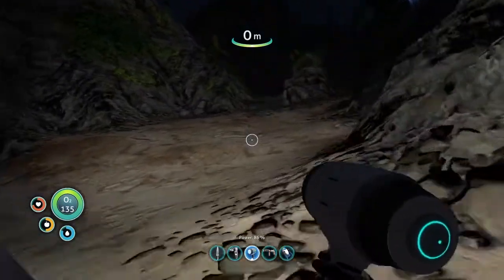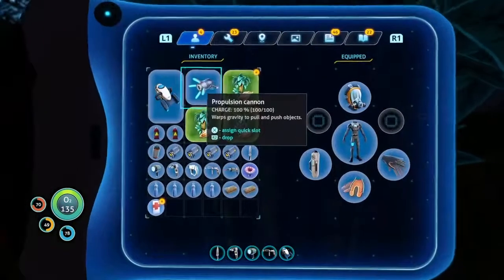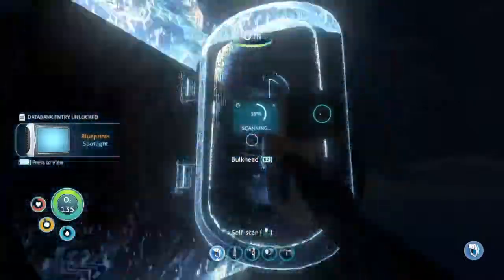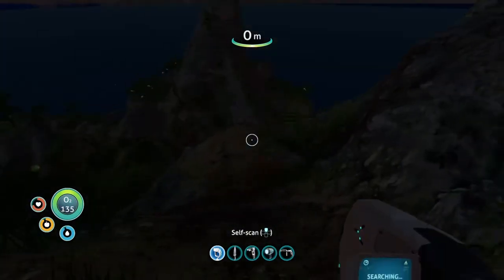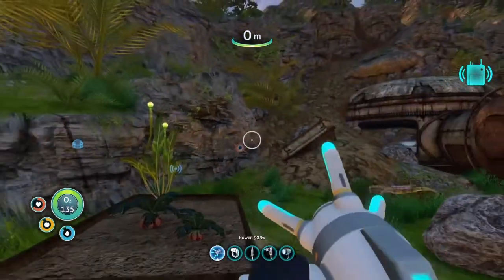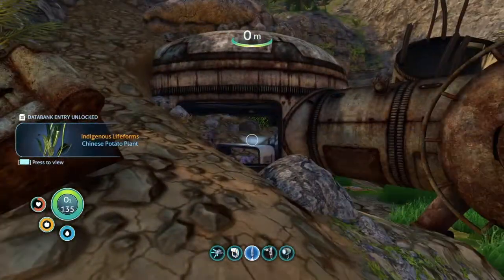subnuatica ep.7 floating island